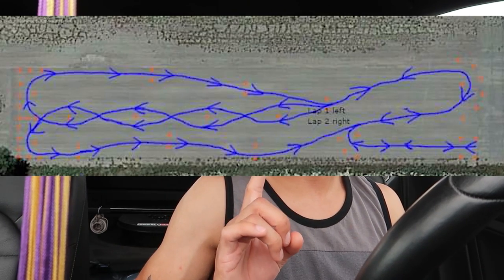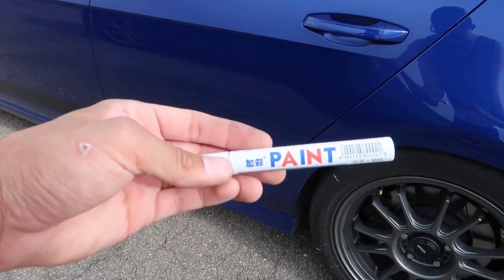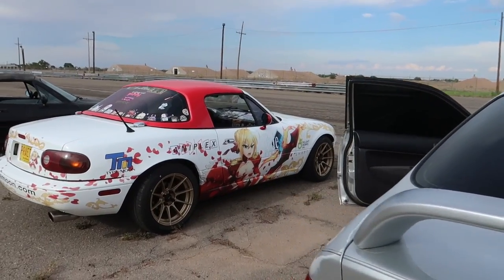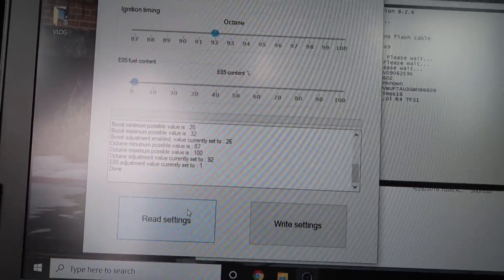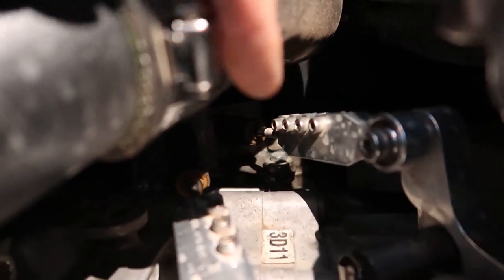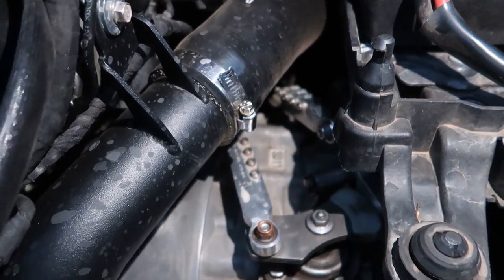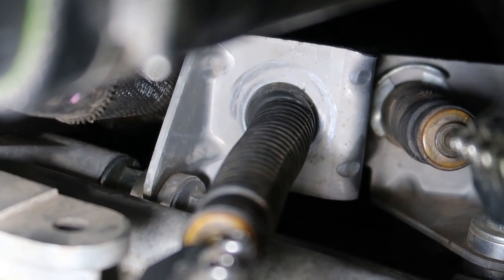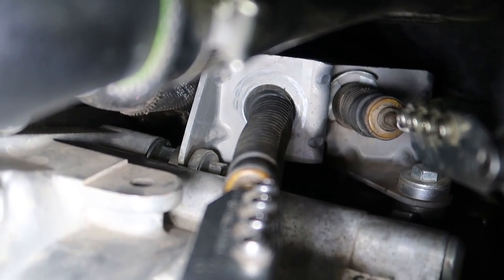Autocross shakedown in my stage 3+ Golf R gone WRONG!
Thank god it was just that clip.. i for real thought i broke some major shit at first.. then it didn't make sense, thankfully its something simple. Overnighted some new ones they'll be here tomorrow afternoon! Euro manifold will be here today as well!

Instagram.com/Br32yce

Join the facebook group: Mabotech Tuning